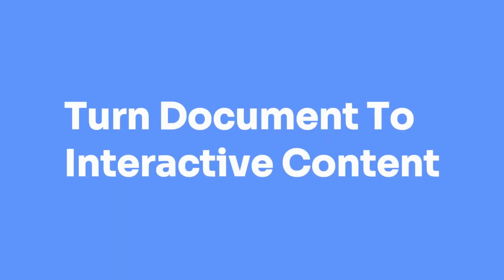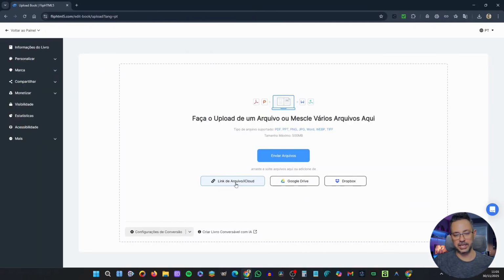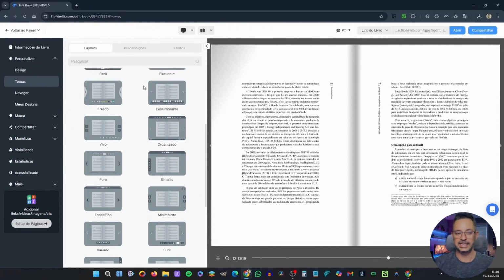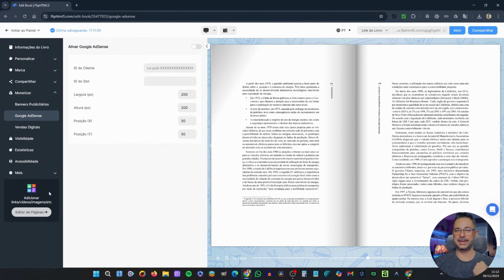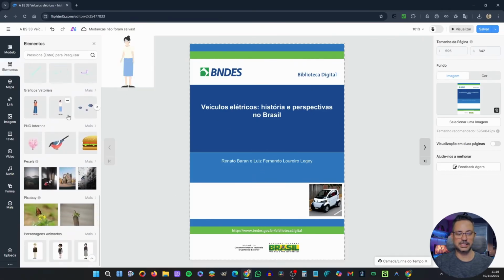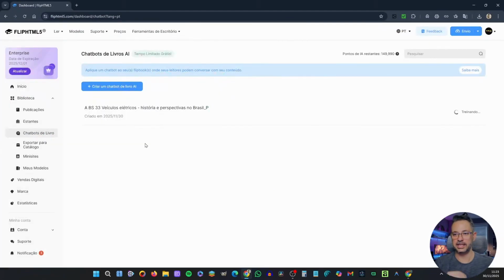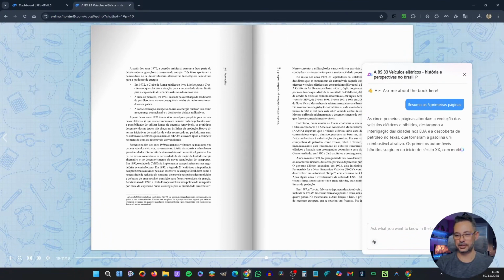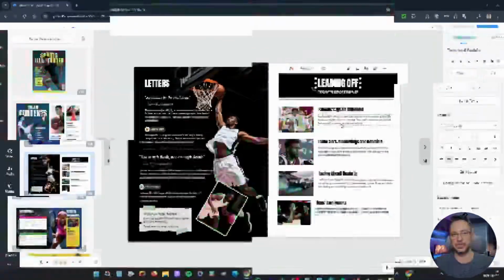Mind-Blowing: The Fastest Way to Make Interactive Flipbooks with AI – FlipHTML5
Ready to take your PDFs, presentations, or catalogs from boring to WOW? Watch as we turn static files into stunning, interactive flipbooks using AI—complete with templates, effects, and even a chatbot! It's super easy, super fun, and you won't believe the results.

0:00 - Introduction to Creating Flipbooks
0:57 - Uploading and Converting Files
2:20 - Design and Customization Options
3:44 - Editing Pages and Adding Elements
4:51 - Previewing and Sharing Your Flipbook
5:26 - AI Chatbot Integration Overview
5:50 - Chatbot Demonstration and User Interaction
7:14 - Using Templates and Final Thoughts